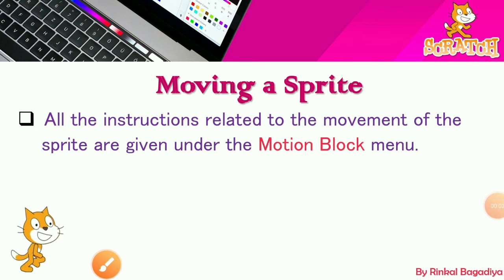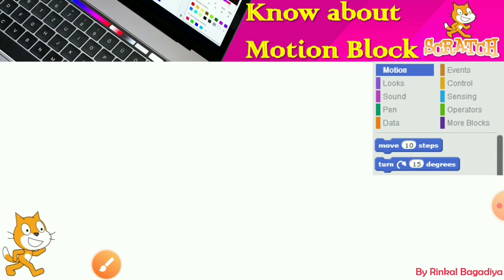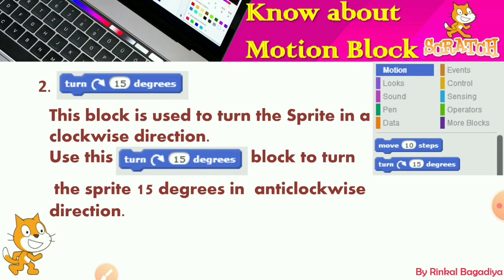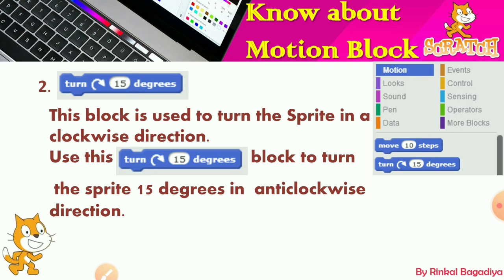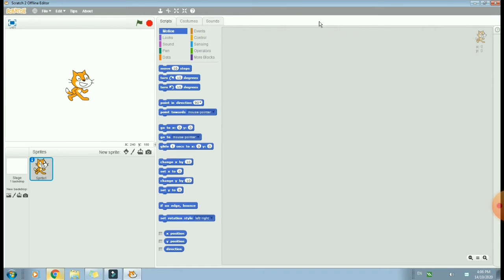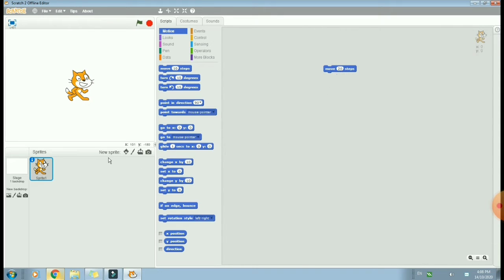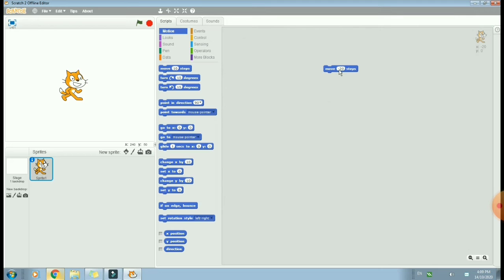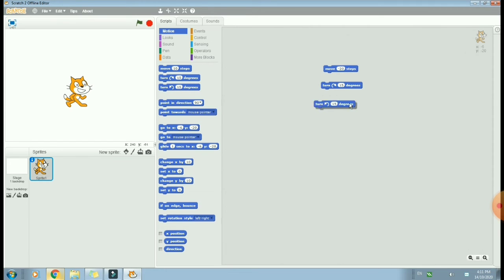Computer for Class 3 | Ch: 5 Introuction to Scratch Programming(Part-4) By Rinkal Bagadiya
In this video we will learn how can we move a sprite in Scratch programming.